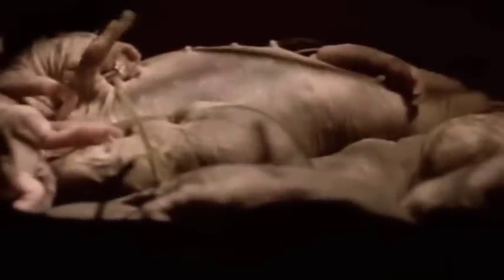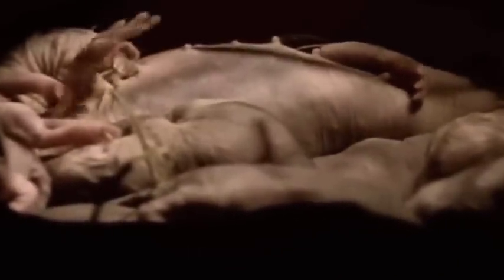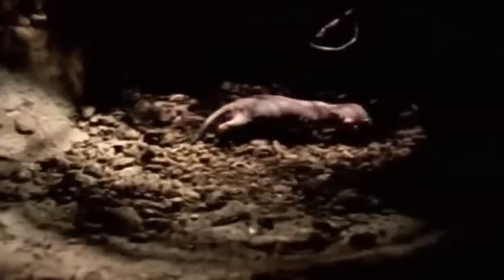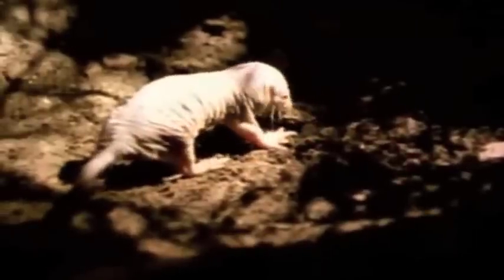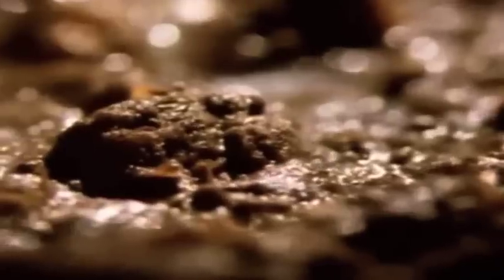Honey Badger Narrates: The Grossly Phallic Naked Mole Rat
*** They're CURSING up a storm!!!

***GET RANDALL'S AUTHENTIC HONEY BADGER DON'T CARE GAME APP RIGHT NOW: iOS ^And don't be stupid, pre-order my fabulous book

Found primarily in East Africa, these Naked Mole Rats, or "Shriveled Penises with Bucked Teeth" are such a strange rodent! For starters, despite being rodents--they really function like bees in that there's a "queen" and a whole community of "workers"! They're so gross. Seriously. It was very difficult for me to narrate this without gagging from disgust! To find out more about these nasty lil' things, please

There is no other animal in the kingdom of all animals, as
fearless as the crazyass Honey Badger. Nasty as hell, it eats
whatever it wants and don't give a shit.

for the honey badger app